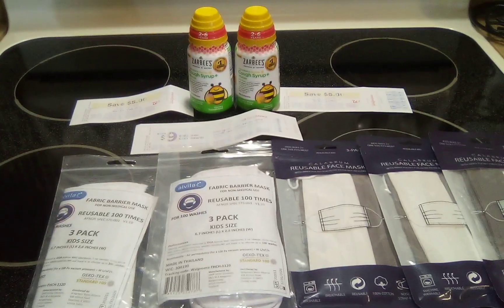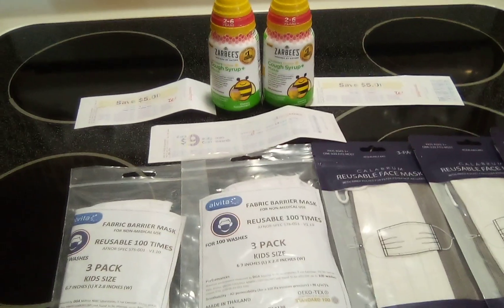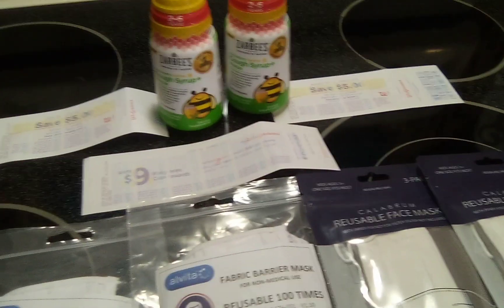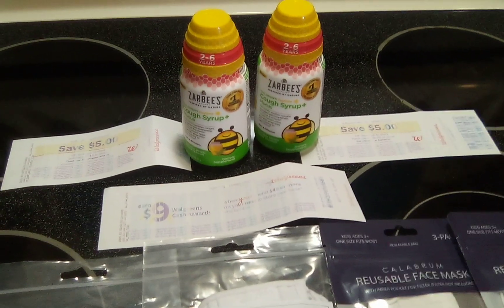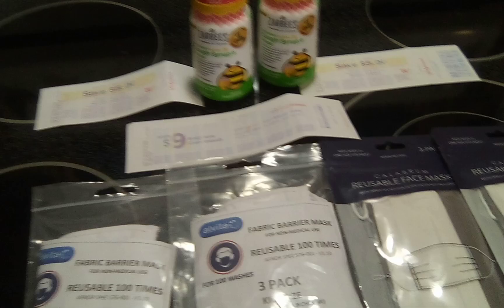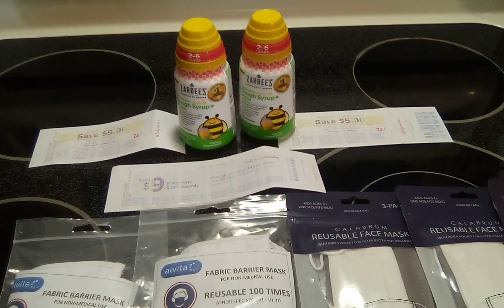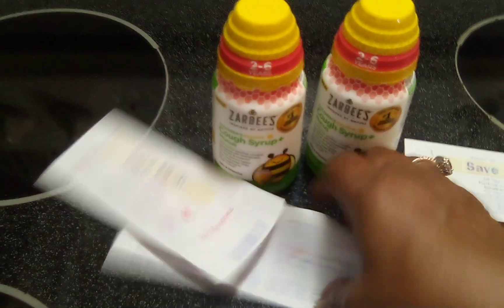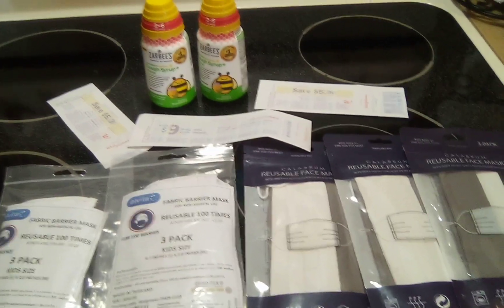Walgreens Clearance Finds / 03/08/2023 / Zarbee's $6.02 Moneymaker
Here's my small Walgreens Clearance Finds!  Finding the Zarbee's was a fantastic @ $0.99 ea. plus coupons app for $3.00 and then the Zarbee's rebate promotion (buy 2 Zarbee's receive $5)!